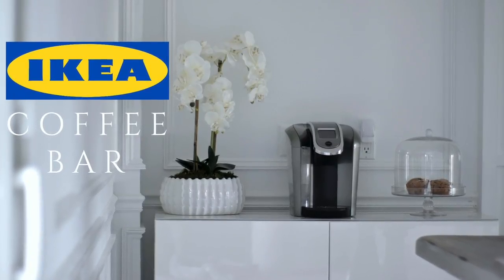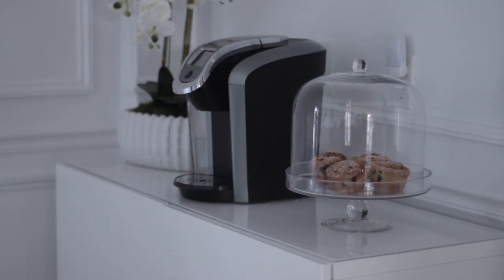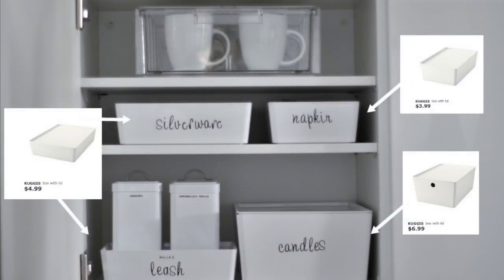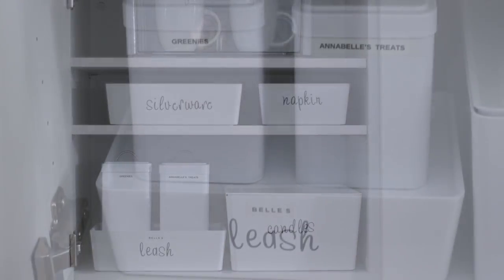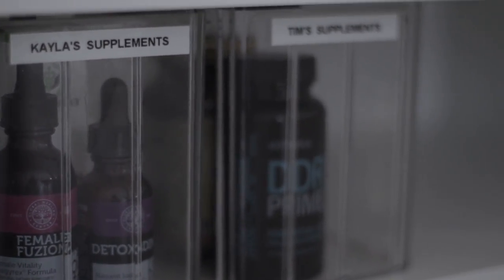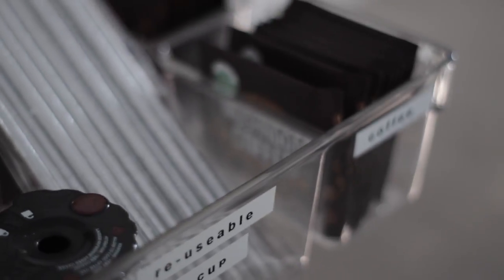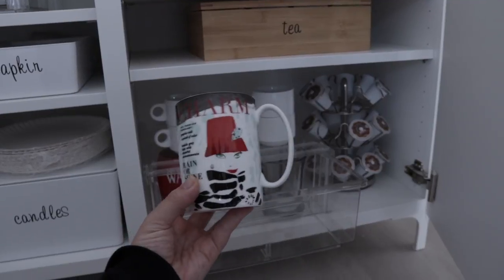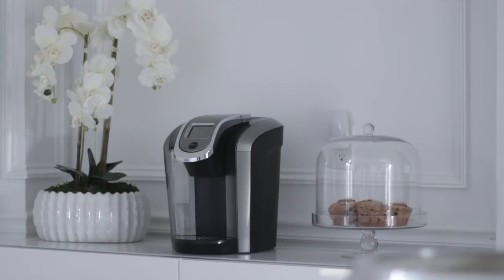IKEA Coffee Bar | Decor + Organization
SOCIALS

h o m e   s t y l i n g  @styledonstate

T W I T T E R  @styledonstate

PRODUCT LINKS
* Links to the cabinet , coffee, IKEA organization , Container Store drawers , Target mugs etc will be linked on my blog under " shop my favorites" !

Subject line - YouTube PR